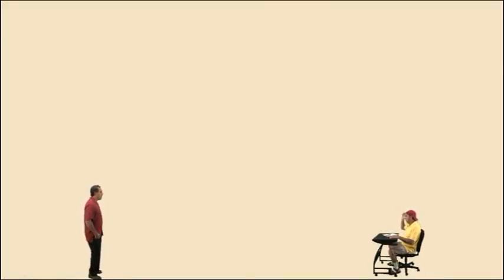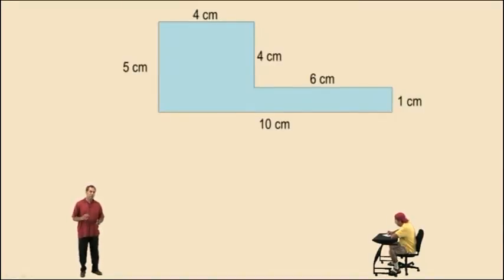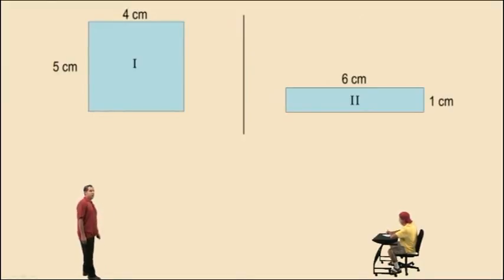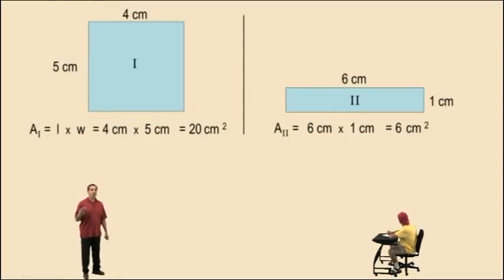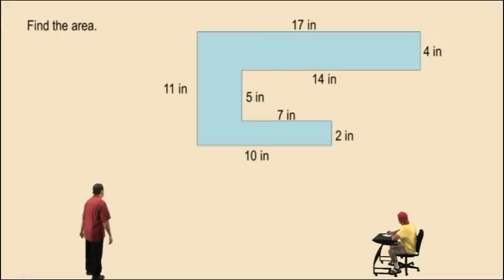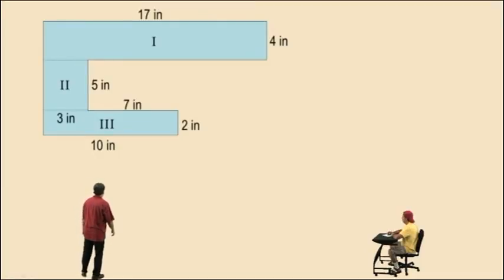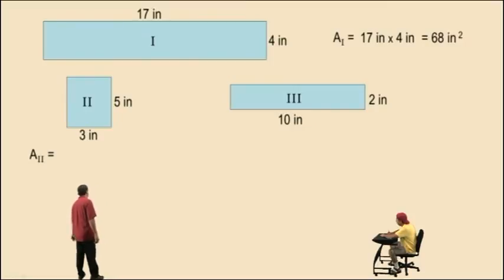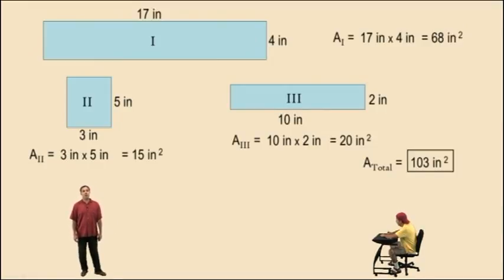Finding Area of Rectangular Shapes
Rectangular shapes are cut into separate rectangles. The area of the rectangles are then summed to find the total area of the given shape.